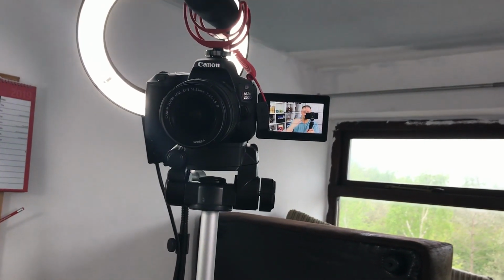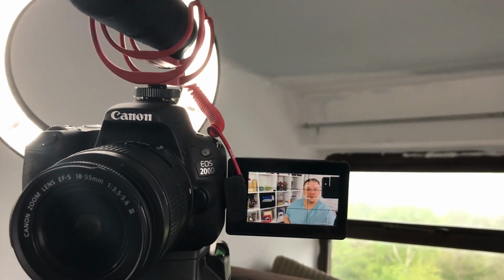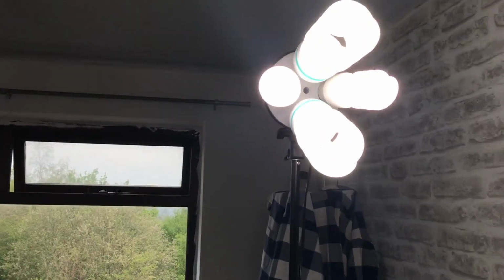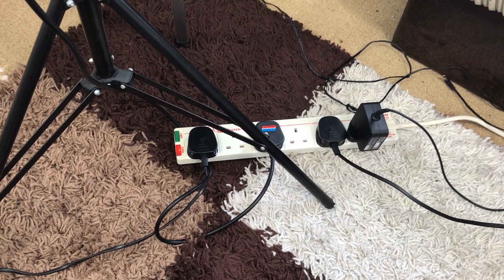How To Make YouTube Videos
How To Make YouTube Videos // There is a lot that goes into making a YouTube video. How To Make A Video for YouTube is a skill you hone over the years that you make content and today I am here to show you how I set up my equipment, what equipment I use and how to get ready to make videos online.

SUGGESTED EQUIPMENT
▶️ LIGHTING & BACK DROPS
✅ DAYLIGHT WHITE 5500K BULBS
▶️ SanDisk Extreme PRO 128 GB SDXC Memory Card
✅ LOGITECH C920 PRO 1080P WEBCAM
▶️ RING LIGHT
✅ GREAT ENTREY LEVEL DSLR - CANON 200D

The Definitive Guide to Growing on YouTube in 2026 (SEO Authority Edition)